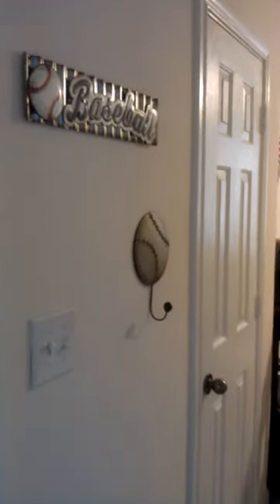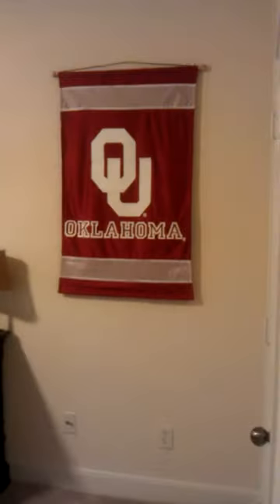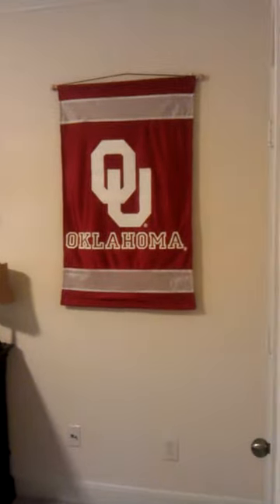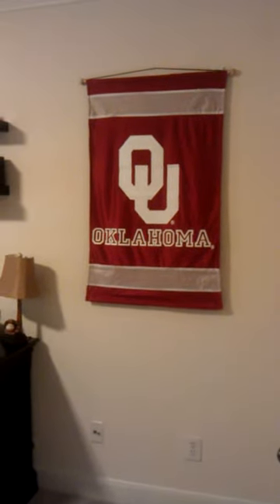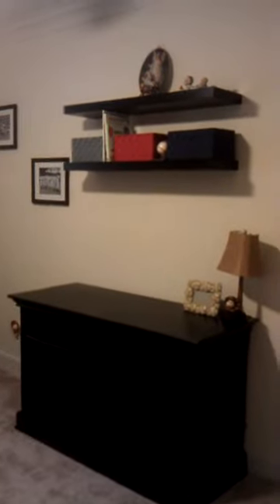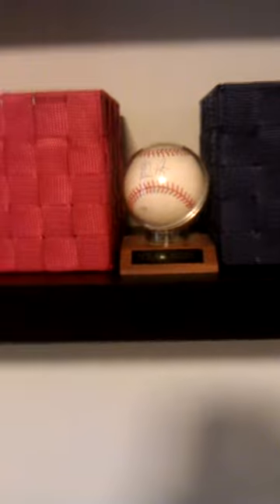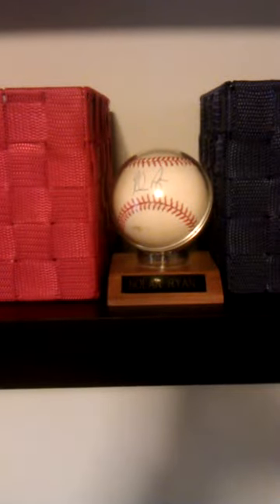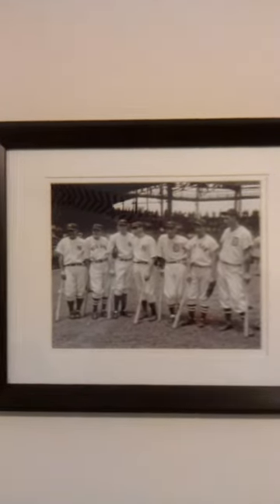Copy of Sooners/Baseball Baby's Room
Baby Christopher's Room...